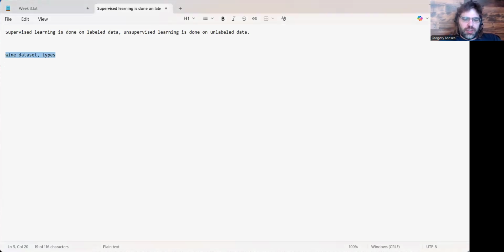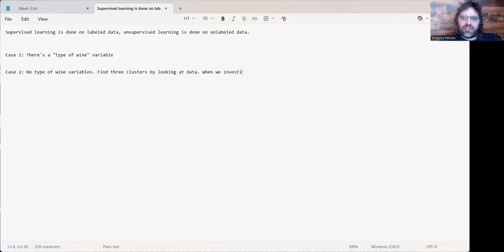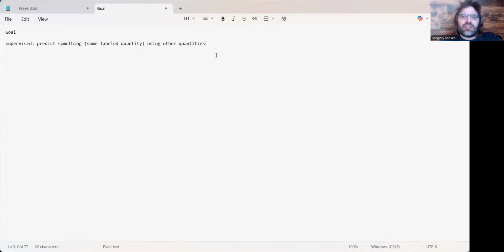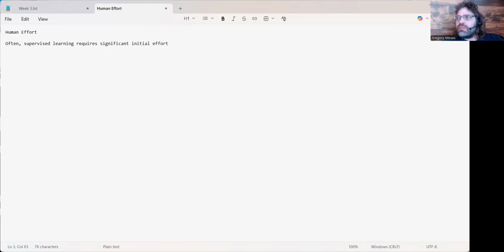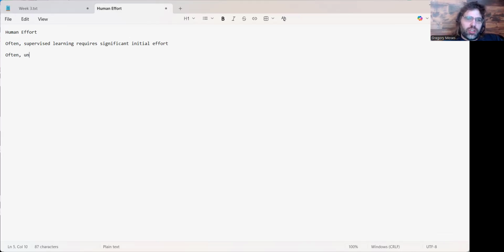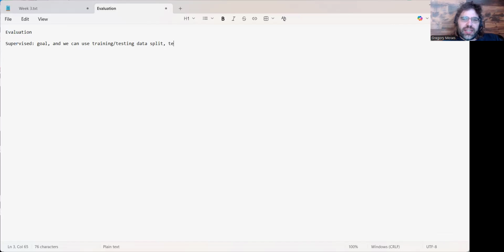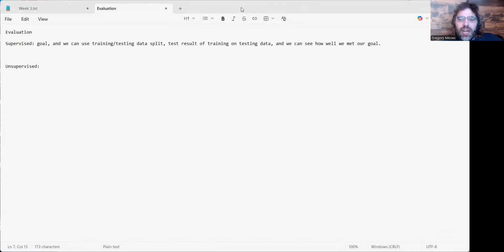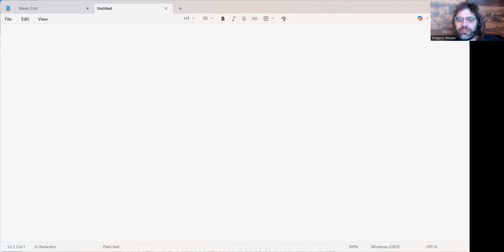Math 302 Unit 3 Lesson 1 Supervised vs unsupervised learning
We again hit on the differences between supervised and unsupervised learning, in preparation for discussing examples of both throughout the rest of this week.